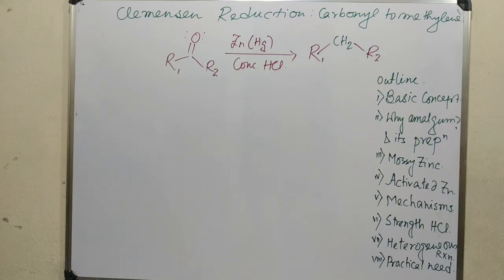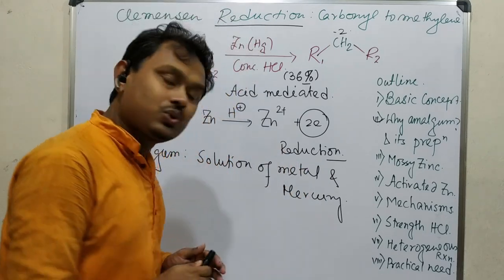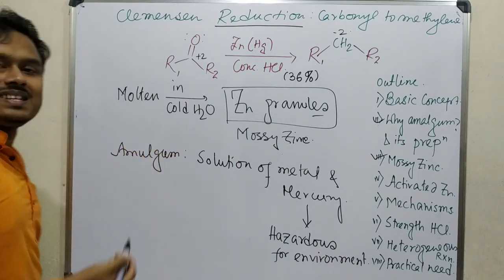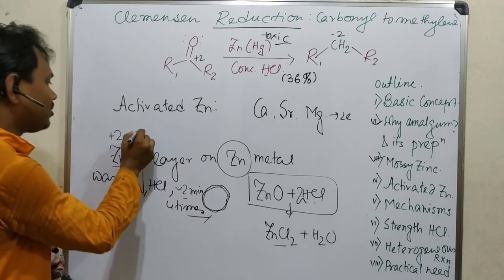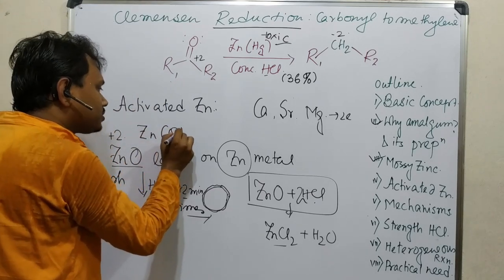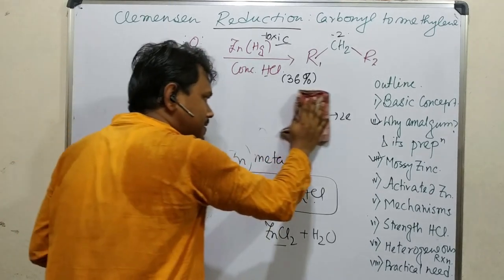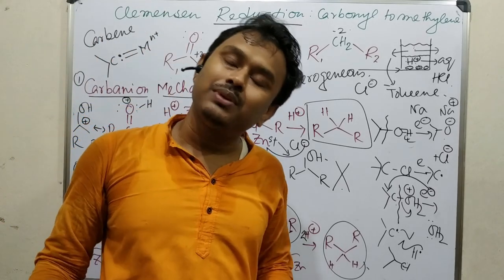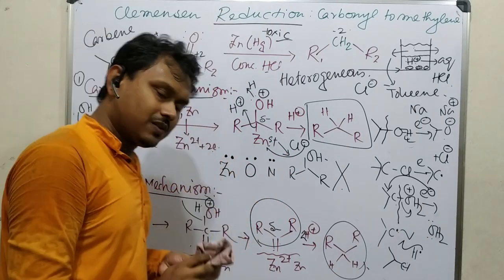Clemmensen Reduction (carbonyl to methylene conversion): Basic concept and Mechanism.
In this lecture, I have explained about the Clemmensen Reduction, a name reaction for the conversion of carbonyl group into methylene or reduction for the carbonyl group under acidic condition. In this lecture, I have specifically discussed the basic concept and mechanism for this name reaction. Additionally, I have explained the role of amalgam, preparation of zinc amalgam and how activated zinc could be prepared for the replacement of amalgam. In the next video, I shall upload another video about the basic application and examples related to this reaction. Audiences are requested to watch both videos.

For "Wolff-Kishner Reduction: Kishner cyclopropane synthesis, Wharton reaction, application, and examples" please click on the link "

For "Clemmensen Reduction (carbonyl to methylene conversion): Basic concept and Mechanism." please click on the link "